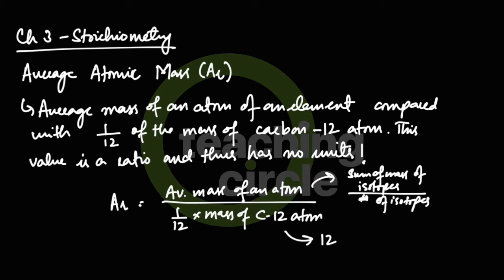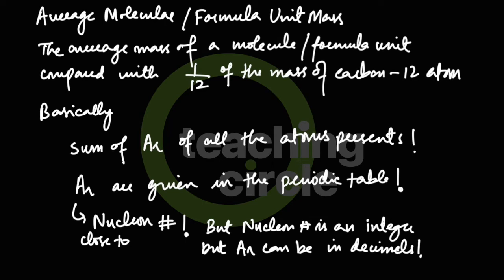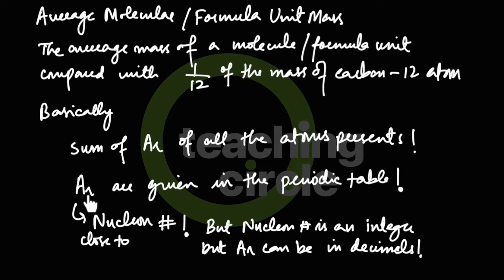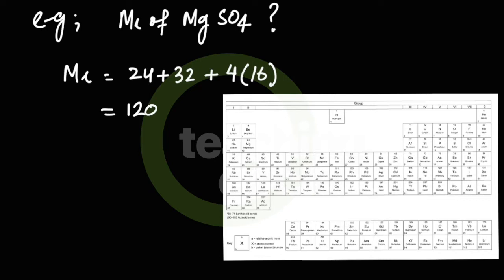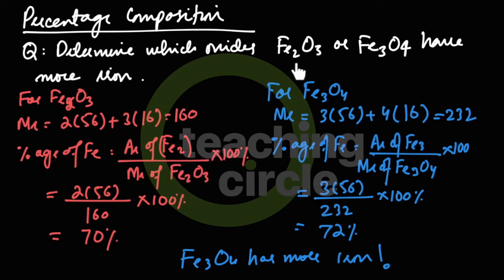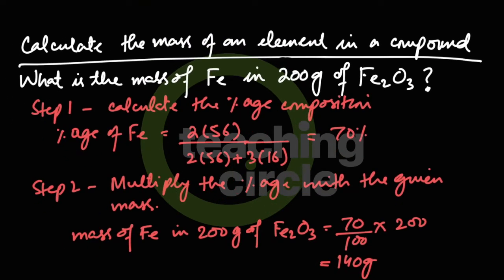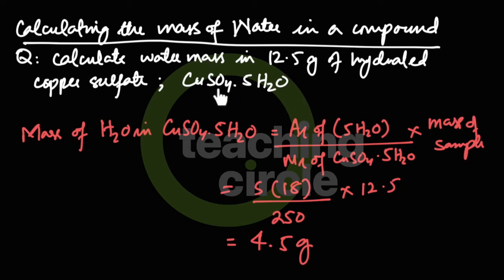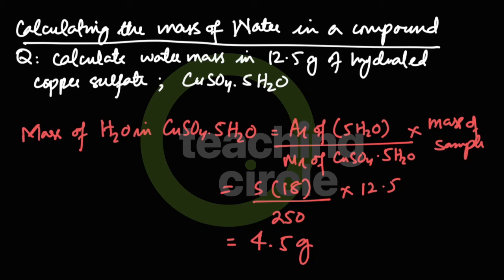Teaching Circle OL/IGCSE Chemistry: Stoichiometry Part 3